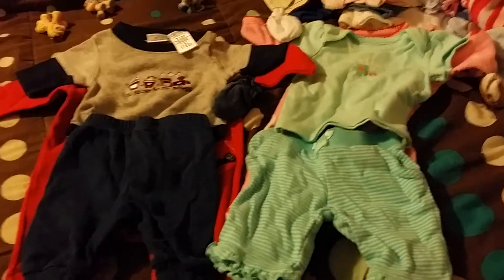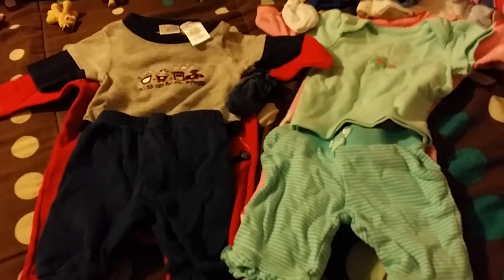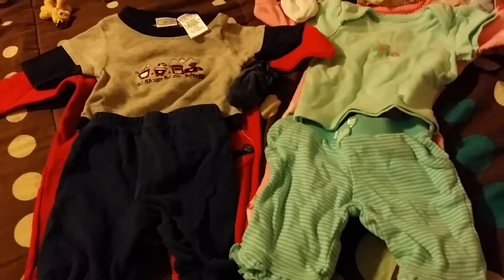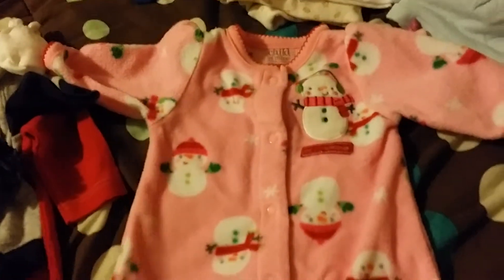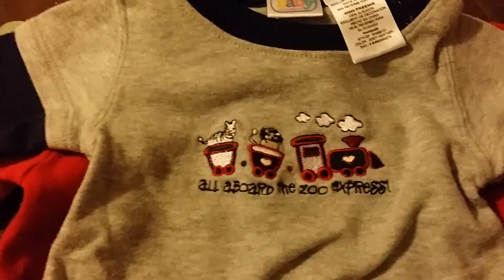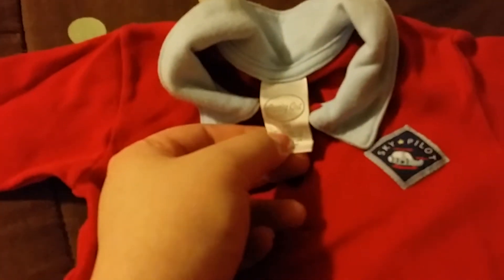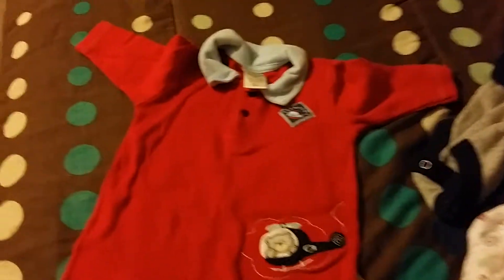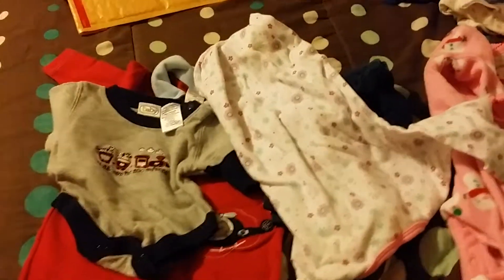Giveaway time! (over)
Over for now. Look for future giveaways for more chances to win some stuff.

your entering to win either a boy or a girl set, depending on your preference.